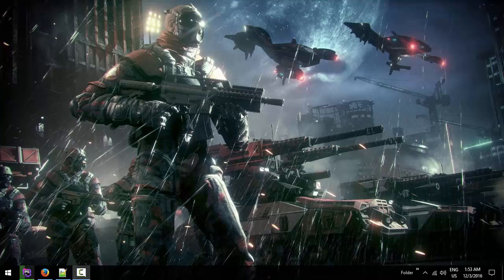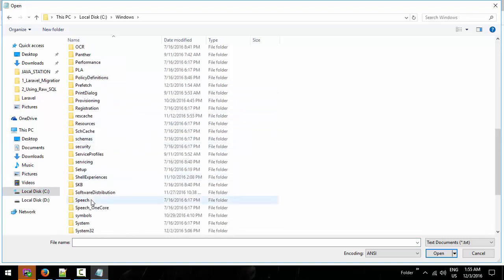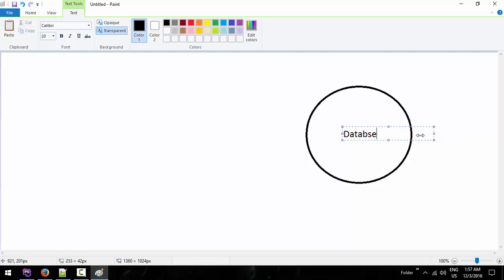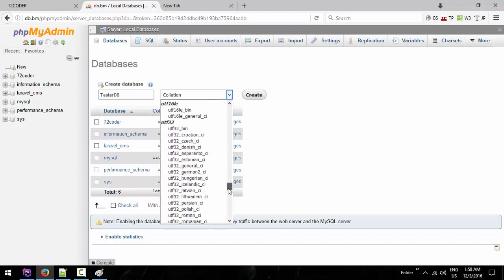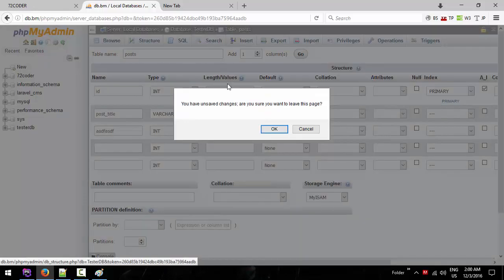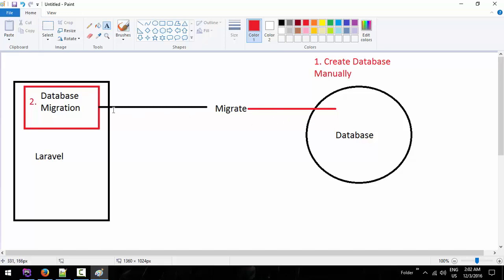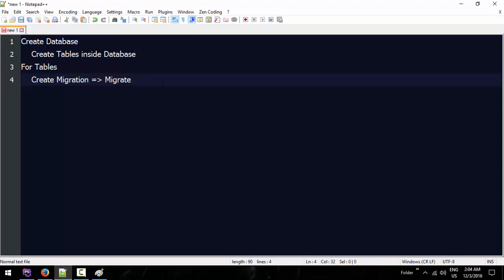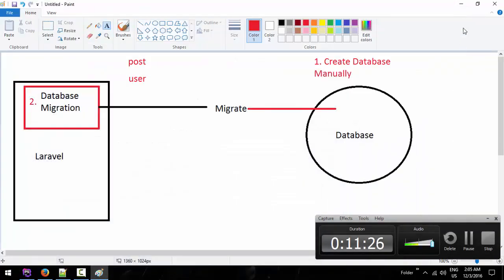025 Explaination About migration And Migrate